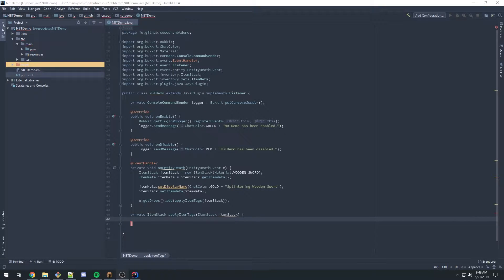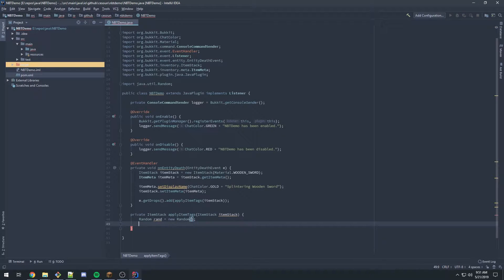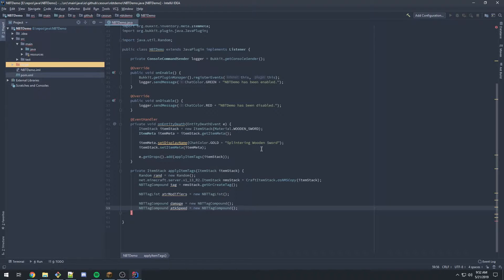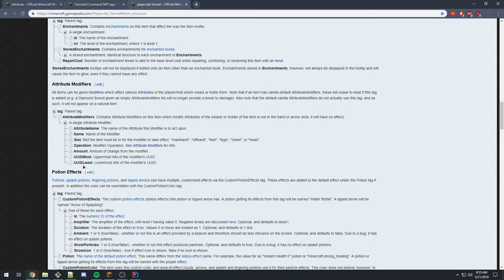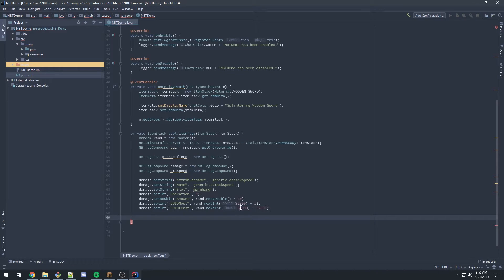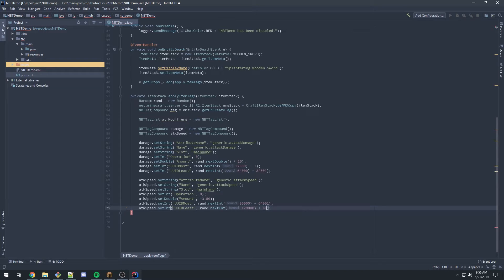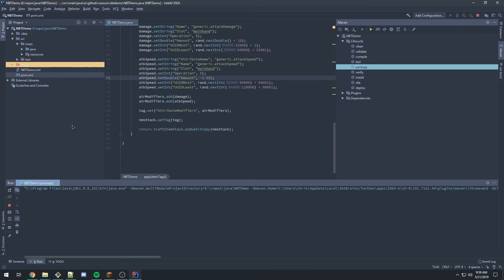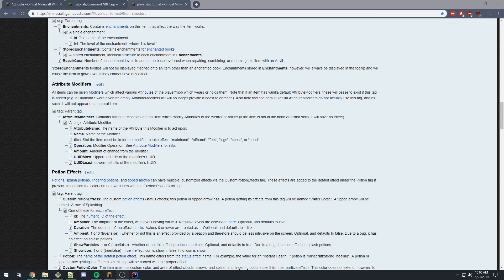Spigot Plugins - NBT Tags (1.13.2)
I haven't tested this on other versions but looks to be the same or at least along the same lines. Some older versions use new NBTTag() instances I think. Google will likely have more answers than me and you should ask it first.